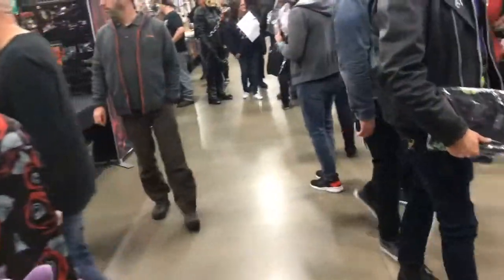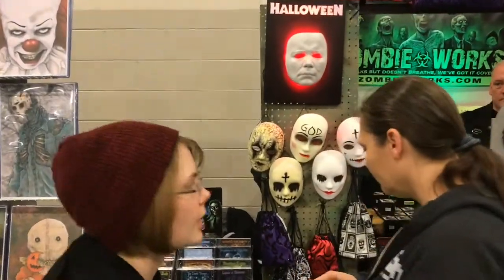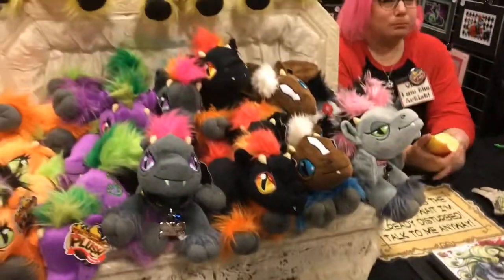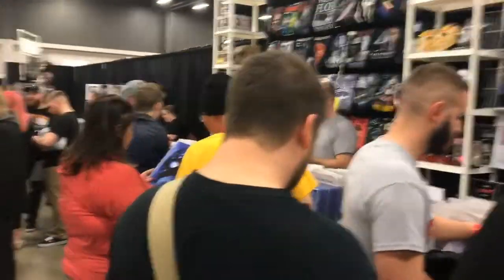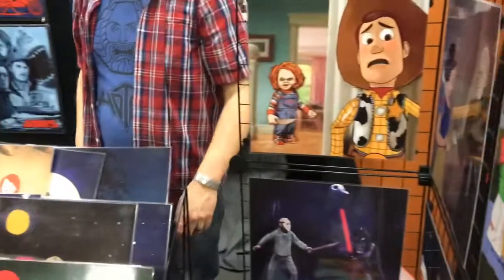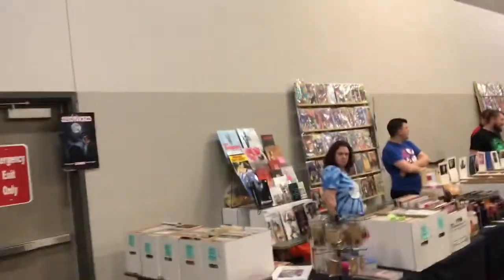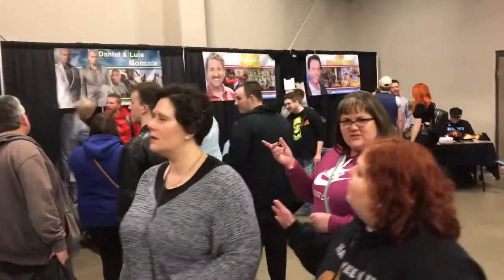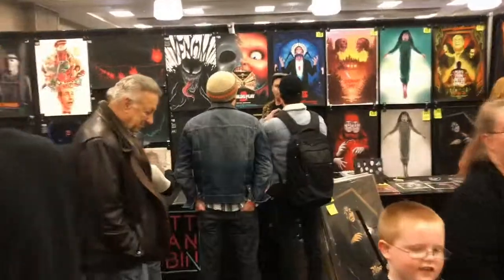2019 Cincinnati Horrorhound Convention Vendor Walkthrough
A walk-through of the 2019 horrorhound convention vendor room. Sorry for the bad audio but it’s a very loud place